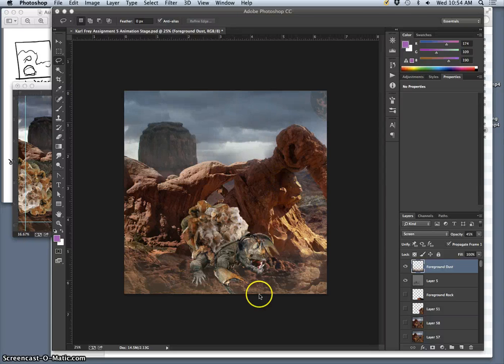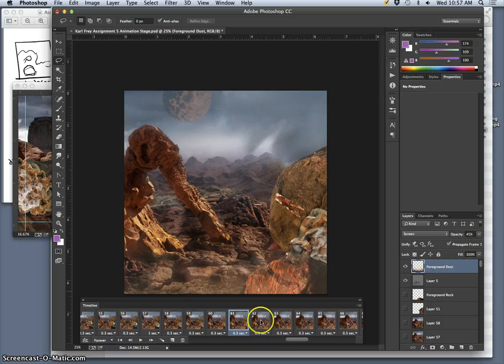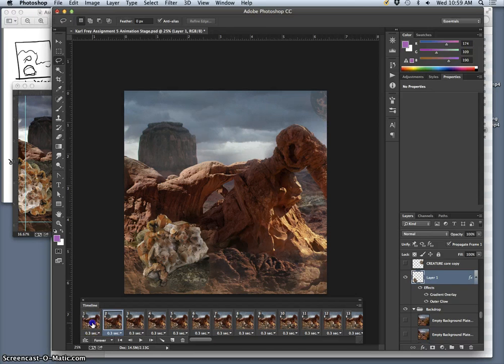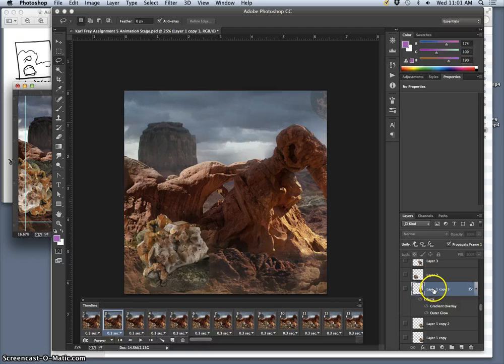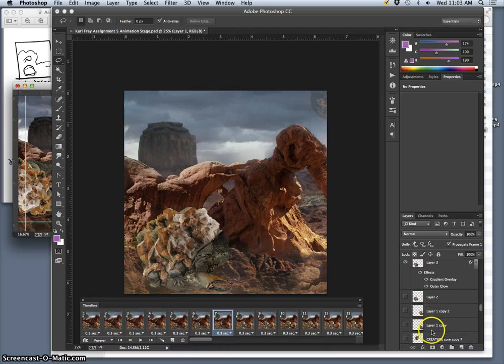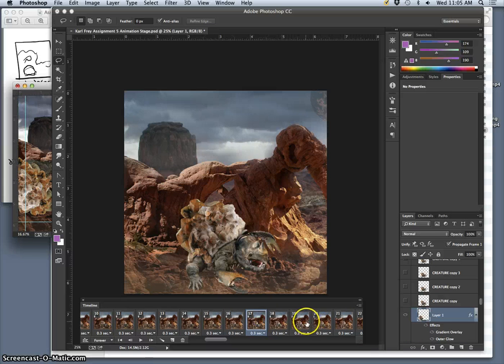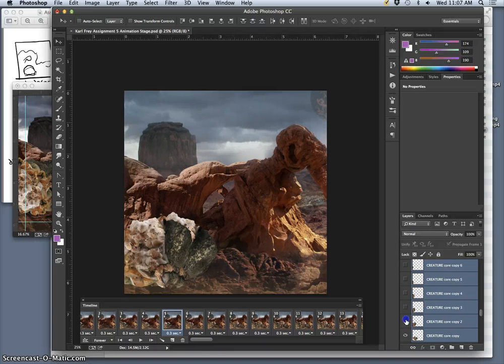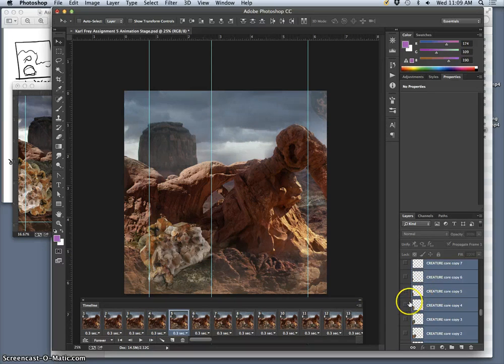14 Using Layer Styles and Frame:Layer Linking Problems